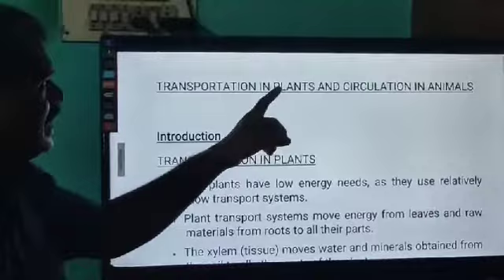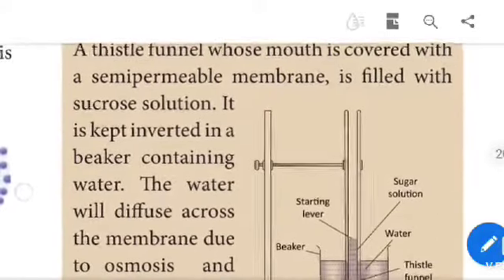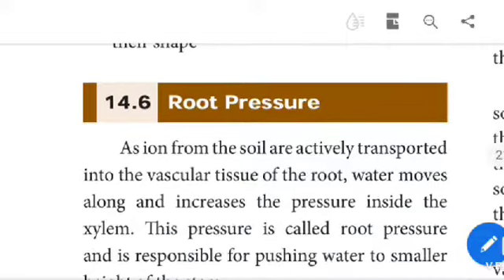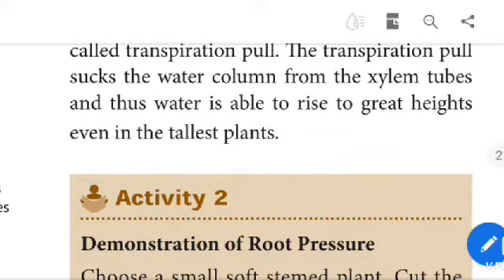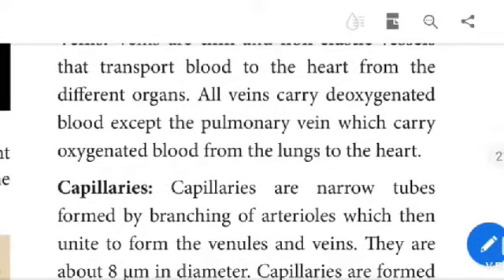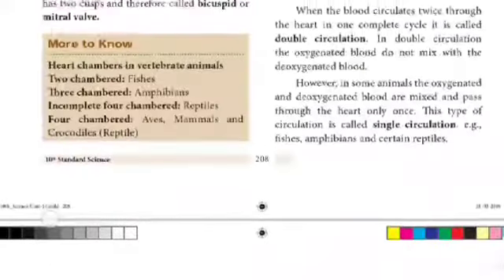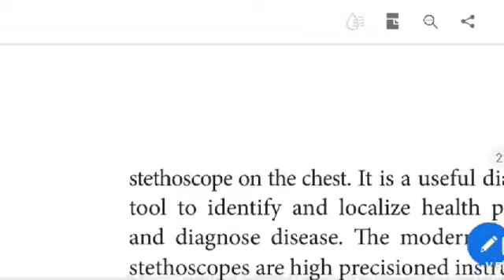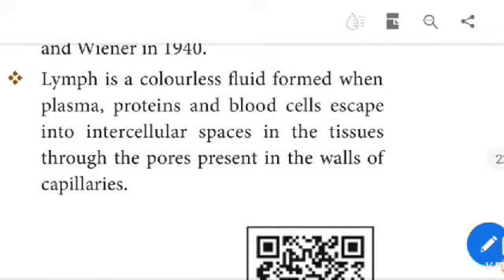10th GRADE (SRI JAYENDRA STATE BOARD)TRANSPORTATION IN PLANTS AND CIRCULATION IN ANIMALS